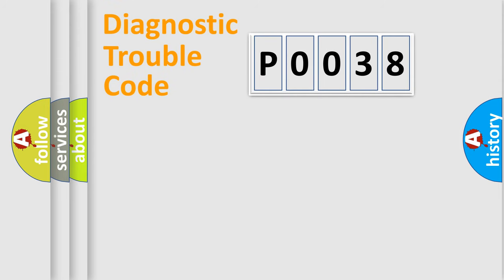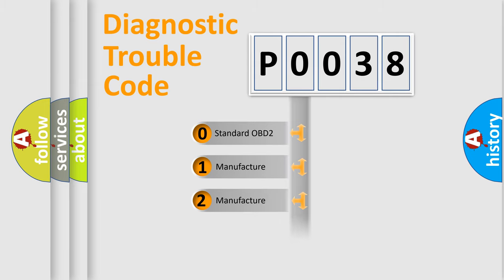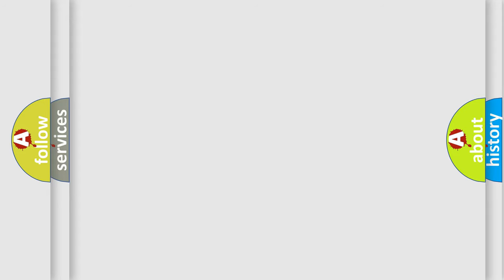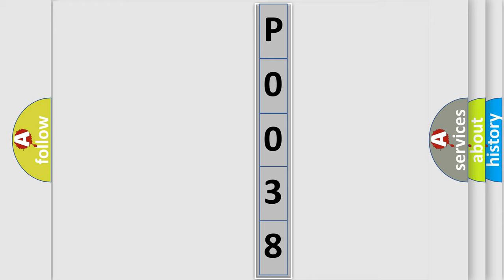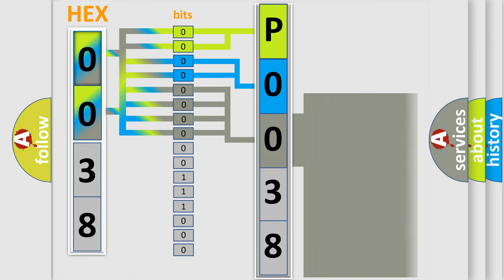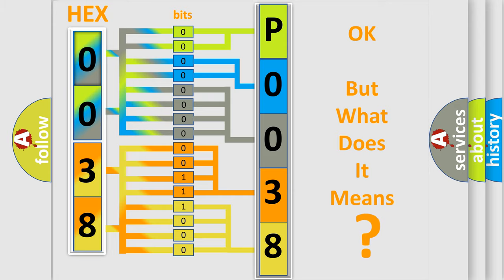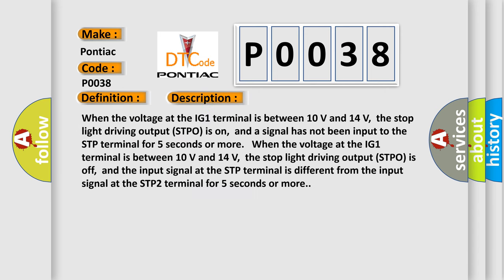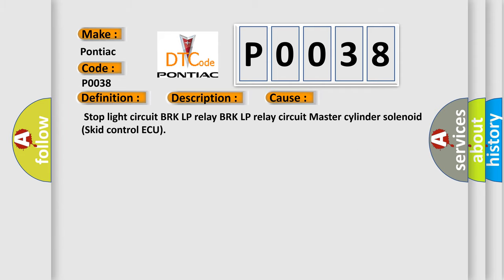DTC Pontiac P0038 Short Explanation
Contents:
0:21 Basic DTC analysis according to OBD2 protocol standard.
1:48 Insight into programming
2:58 A diagnostically understandable description of the Diagnostic Trouble Code
3:05 Basic error definition

Make:
Pontiac
Code:
P0038
Definition:
Stop Light Control Relay Malfunction
Description:
When the voltage at the IG1 terminal is between 10 V and 14 V,the stop light driving output (STPO) is on,and a signal has not been input to the STP terminal for 5 seconds or more. When the voltage at the IG1 terminal is between 10 V and 14 V,the stop light driving output (STPO) is off,and the input signal at the STP terminal is different from the input signal at the STP2 terminal for 5 seconds or more.
Cause:
 Stop light circuit BRK LP relay BRK LP relay circuit Master cylinder solenoid (Skid control ECU)